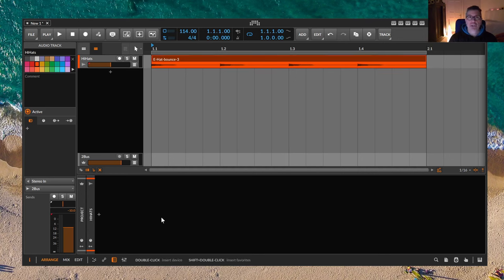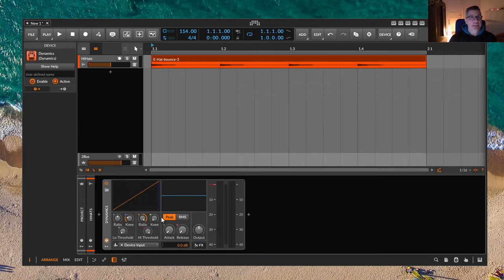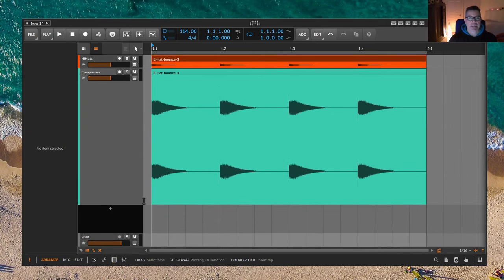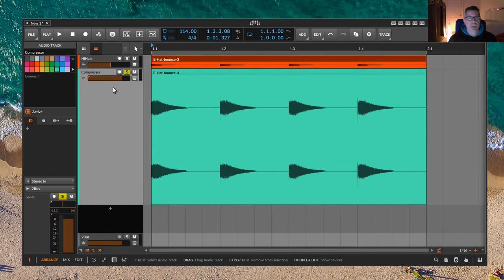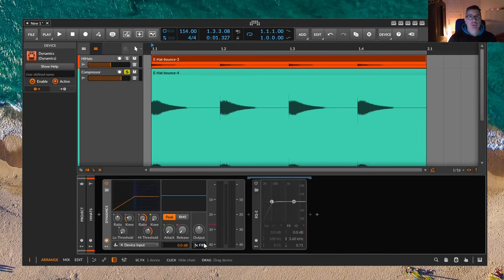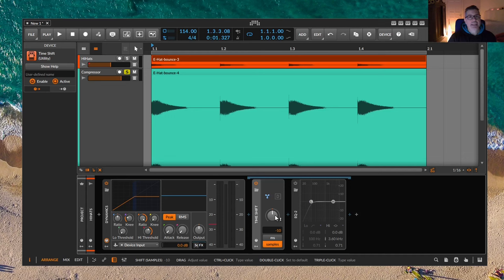Compressor Lookahead 4 Free | Bitwig | EN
00:00 Start
00:25 Which Compressors
01:25 Use the Compressor the normal way
02:18 Lookahead & Sidechain
03:30 The Trick
04:05 Beware of Latency
04:50 The Magical Moment